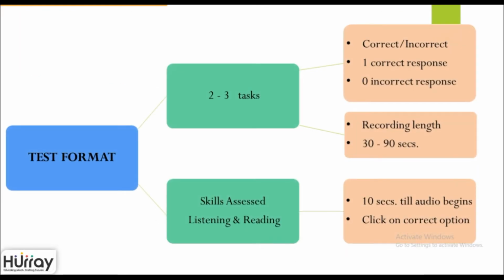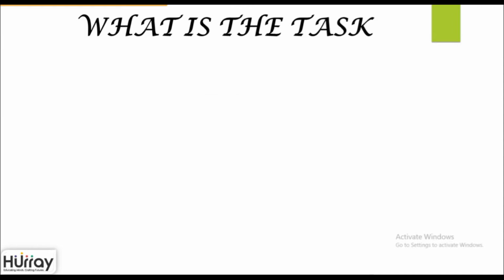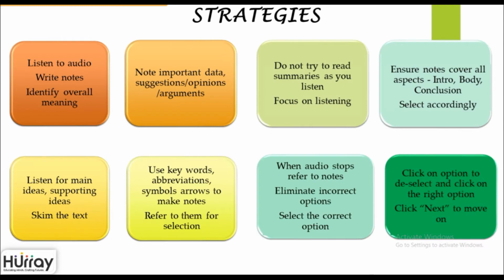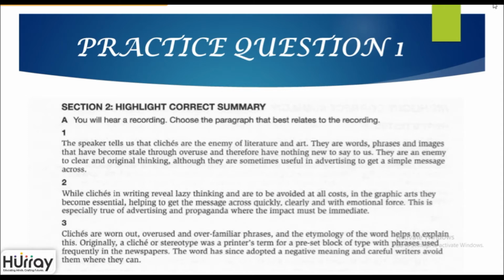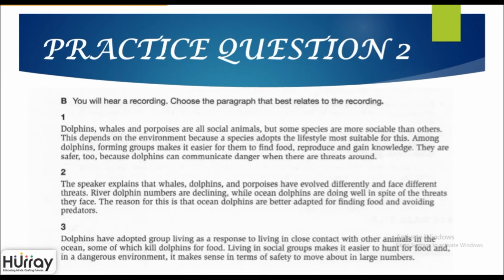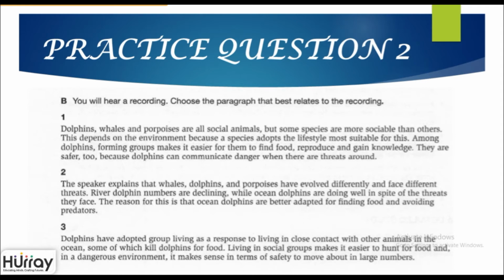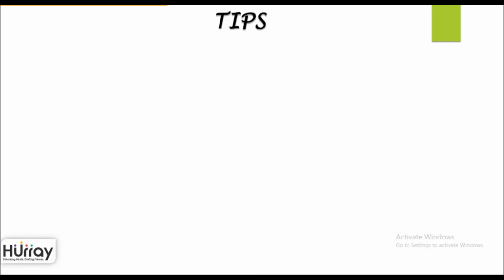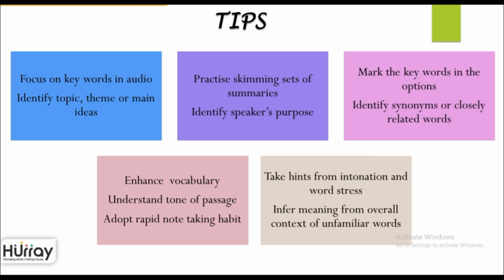PTE Listening series 4 Highlight Correct Summary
Score higher with these tips & techniques